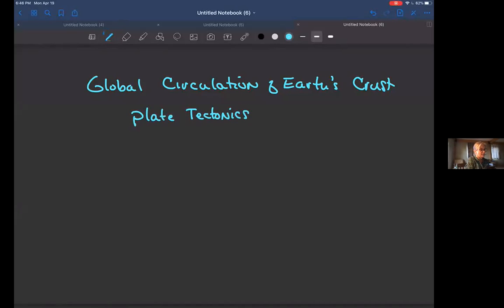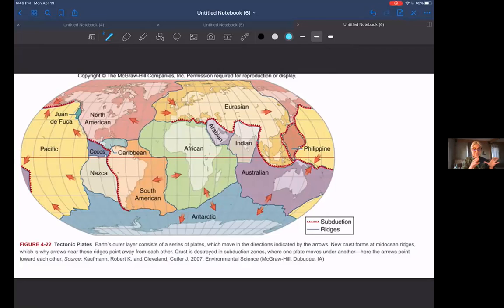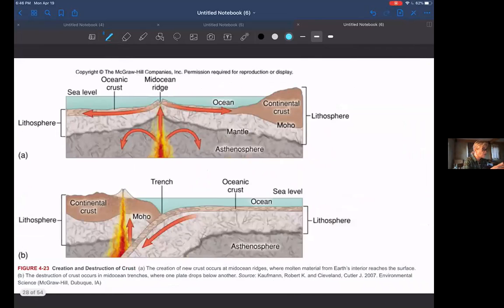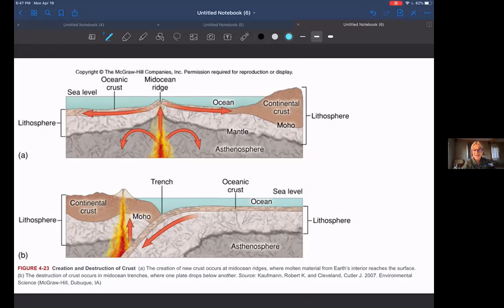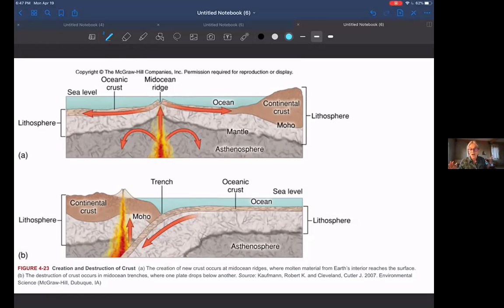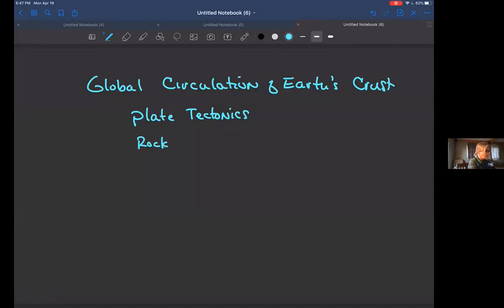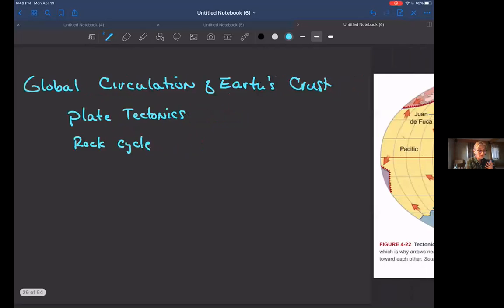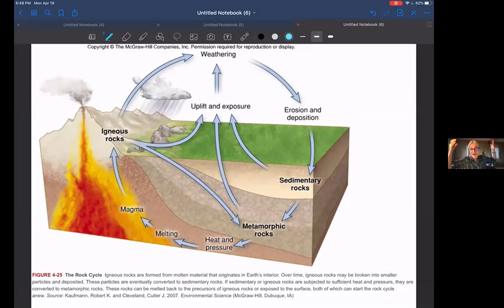BI124: Circulation of Earth's Crust